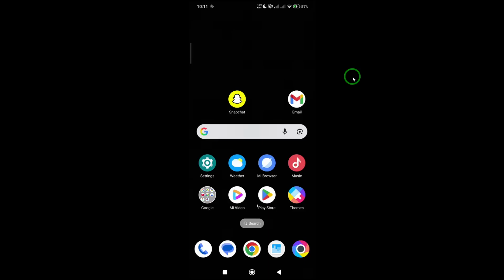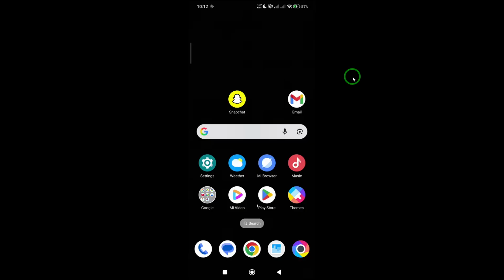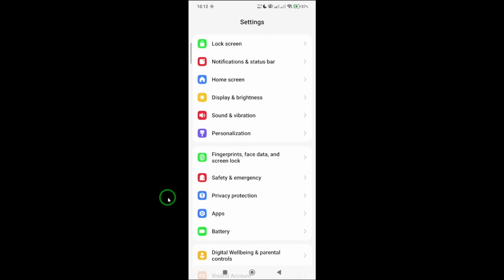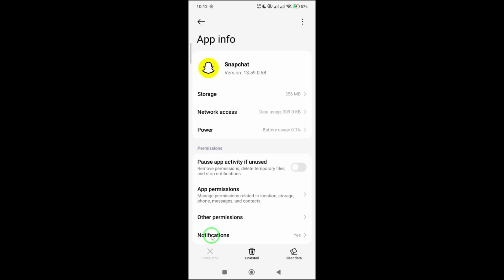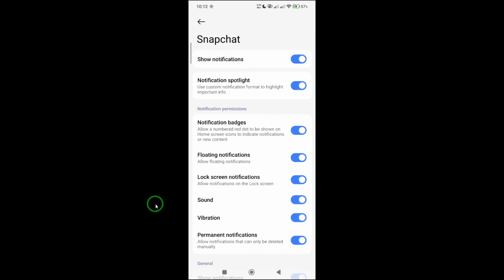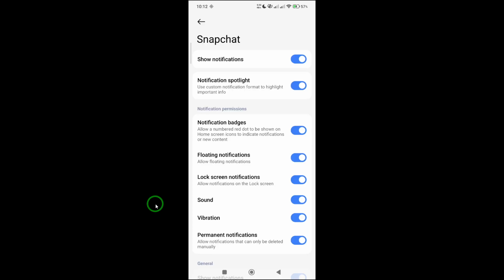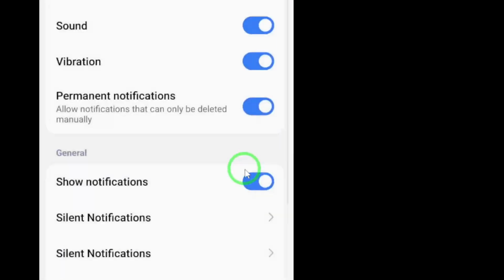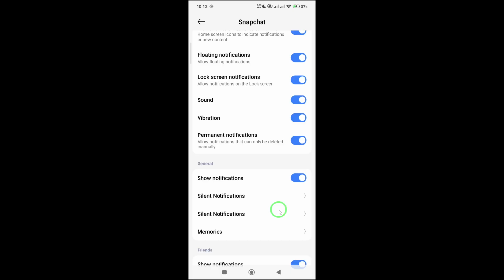How To Allow Snaps & Chats Notifications On Snapchat (Updated)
Learn how to allow Snaps & Chats notifications on Snapchat with this updated step-by-step guide.

Make sure you never miss messages or snaps by enabling the right notification settings on your phone.

1. Go to your Phone Settings

2. Tap on Apps

3. Tap on Snapchat

4. Tap on Notifications

5. Tap on Notification categories

6. Toggle on Snaps & Chats-

Chapters:
00:00 Intro
00:12 Soultion
01:05 Outro